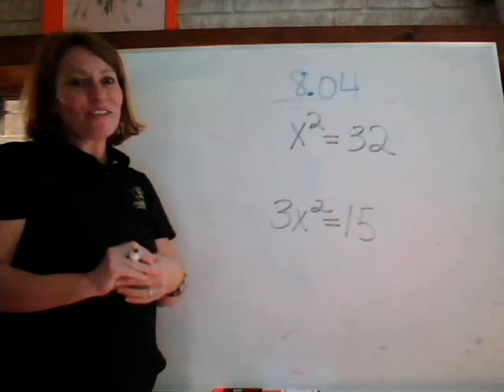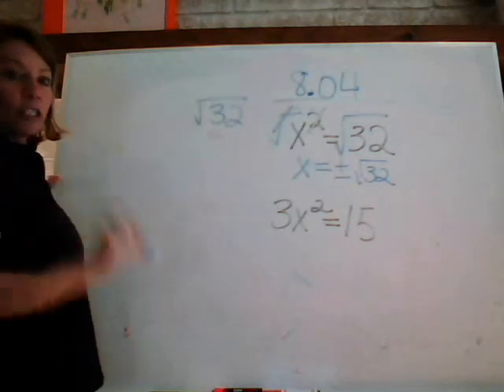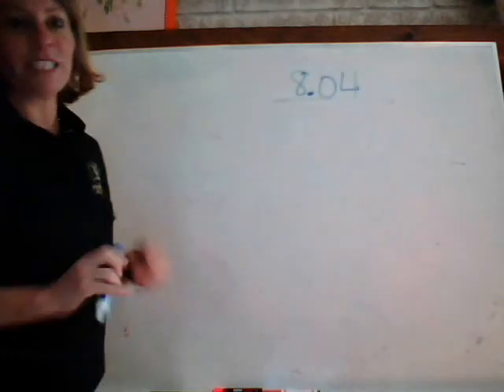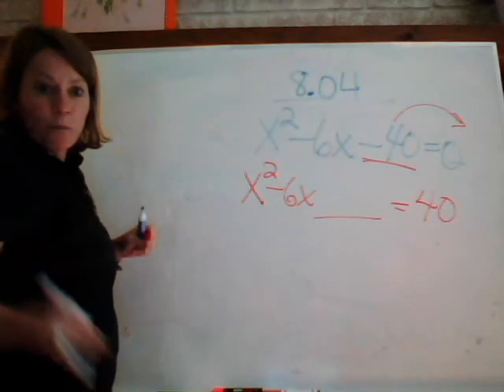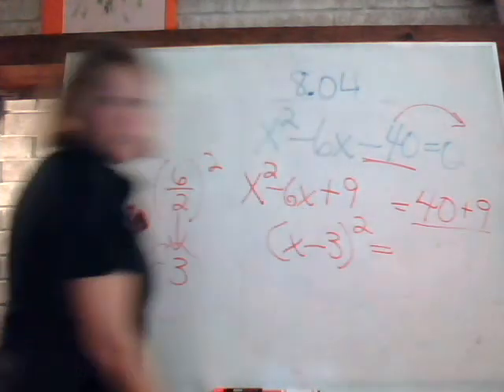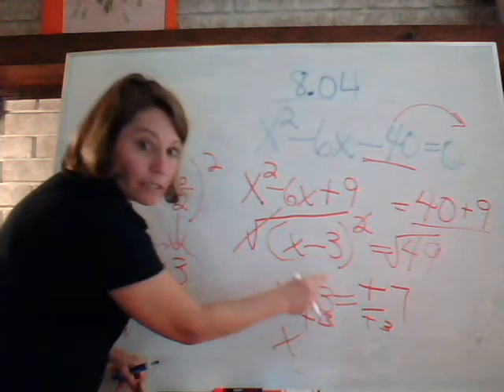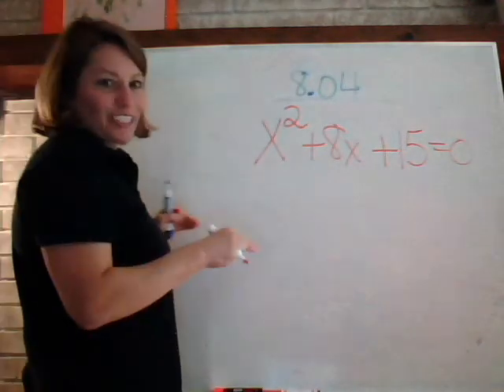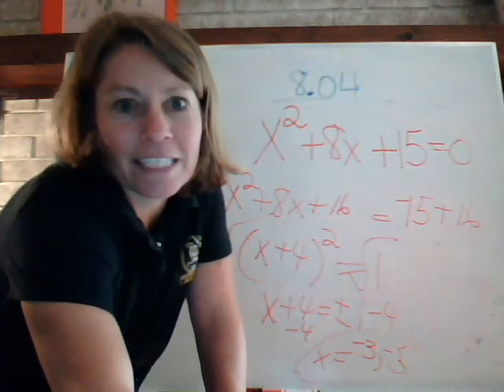8.04 Part 1 Solving quadratics without "b" - Solving by completing the square